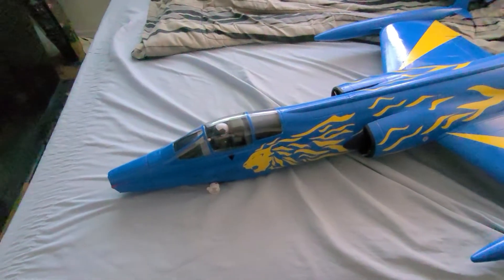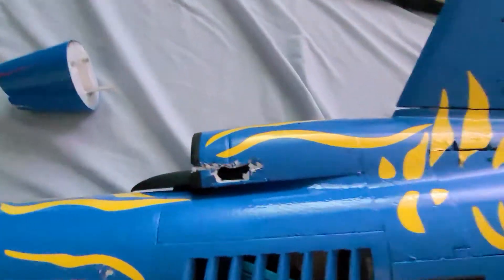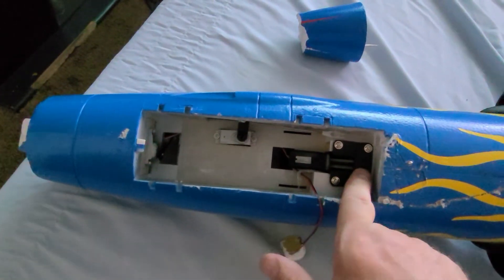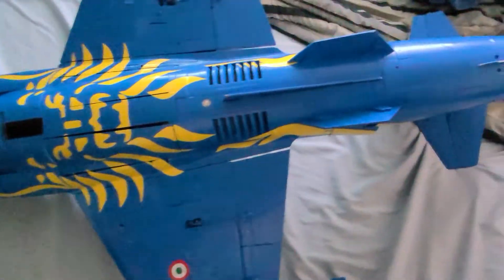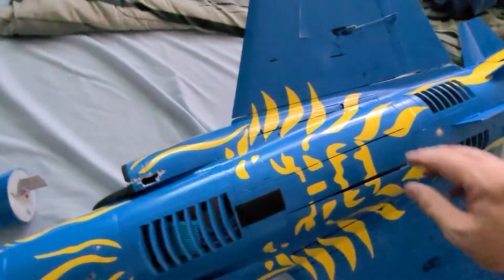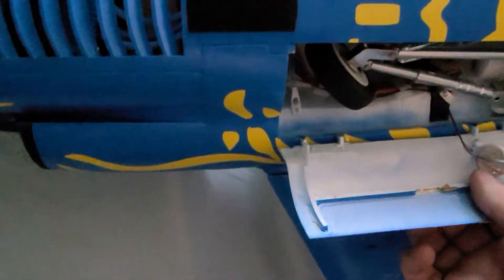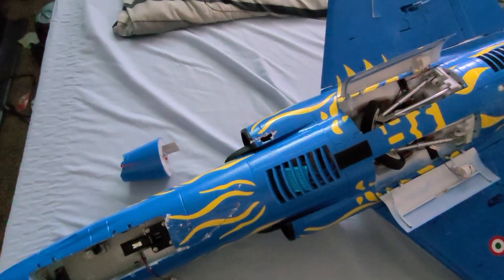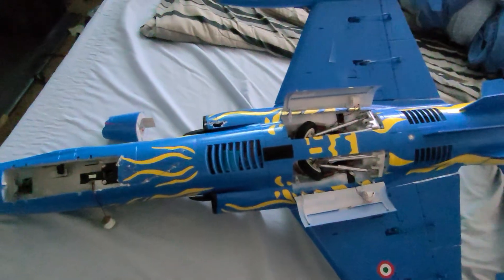freewing f-104 Starfighter repair inspection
already started the repair and inspection of the f-104 that I stalled on the 4th of July I've already ordered parts and they're already shipped I'm going to be doing the small repairs while I'm waiting for the replacement parts.
obviously the stall was completely my fault I should have had my speed up way past the threshold of the runaway closer to the midpoint is where I should have started slowing down a lot more to get into a flare only when I'm closer to the ground if you see by Wings rocking that is a definite indicator of a coming stall. I definitely need to relearn how to fly a Starfighter...